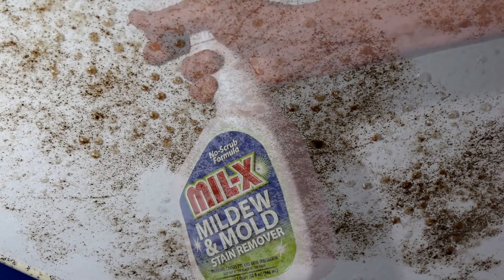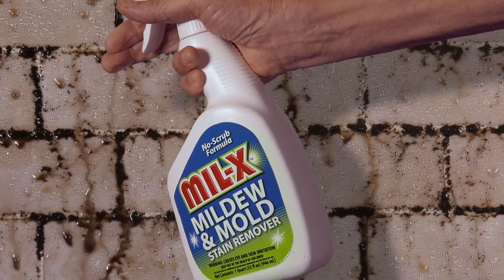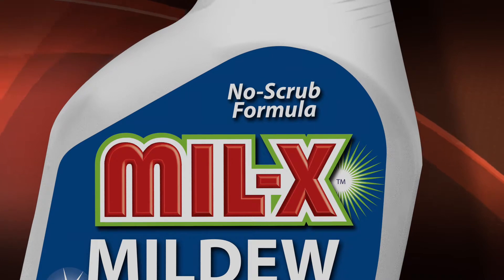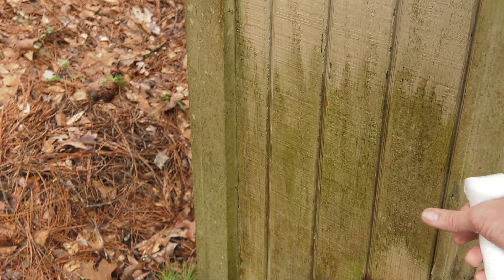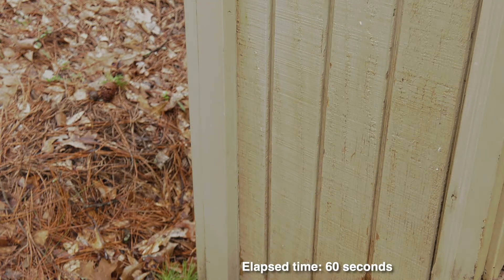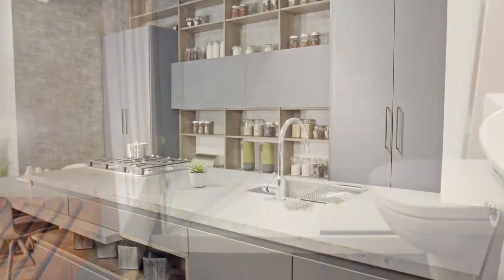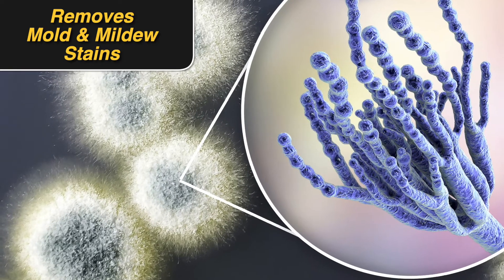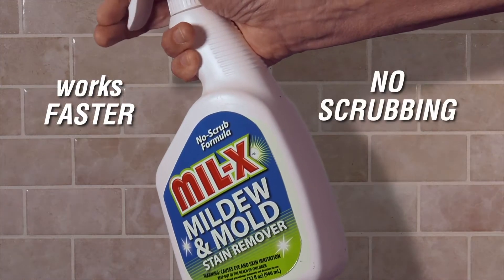MIL-X Mold & Mildew Stain Remover - works FAST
Works fast without scrubbing. Just spray  on, wait 60 seconds and rinse clean. For bathrooms, kitchens, walls, ceilings, baseboards, lawn furniture and many more uses.